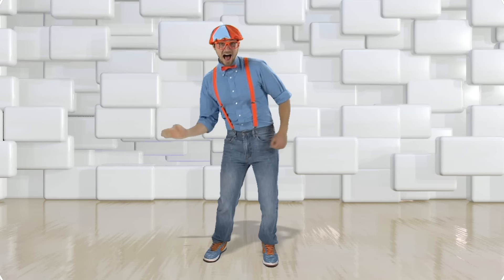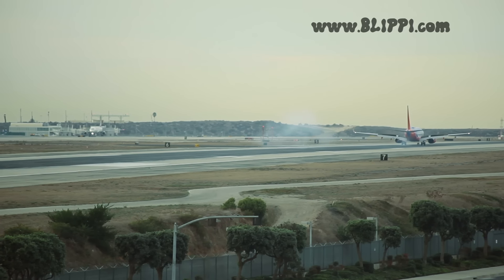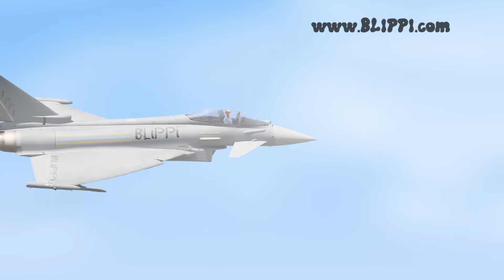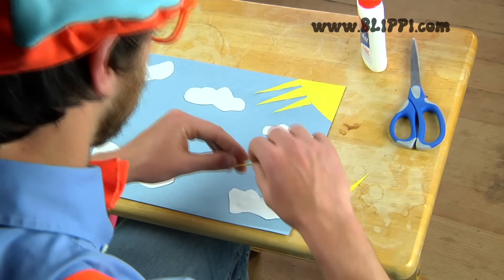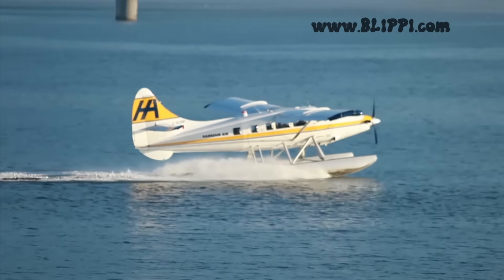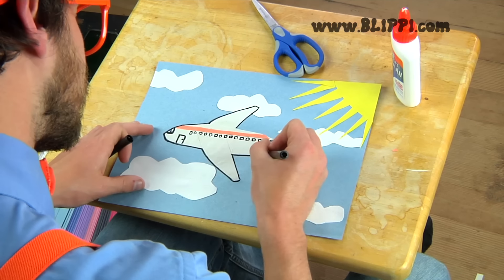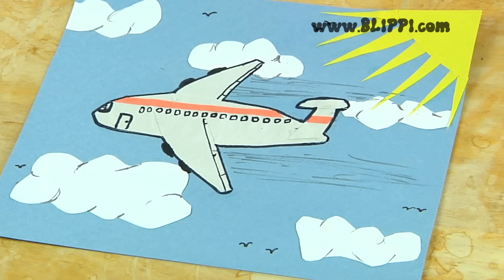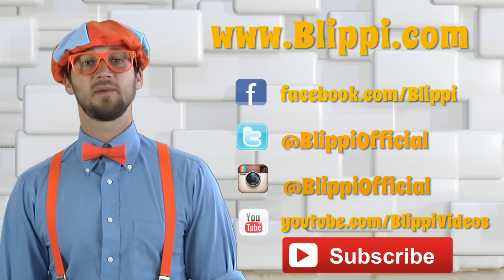Crafts for Kids - Airplanes for Children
Crafts for Kids Airplanes for children Construction Paper art. Airplane art for Children and Kids who enjoy Arts and crafts and airplanes.  Shows children how to make airplanes fromconstruction paper! Crafts for kids of airplanes. Fighter Jets, Small airplanes, Large airplanes.